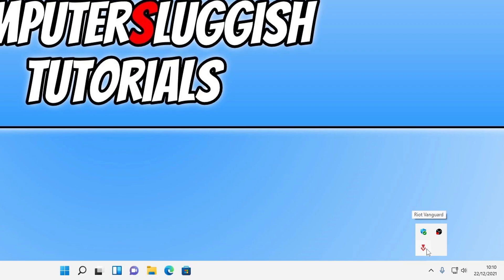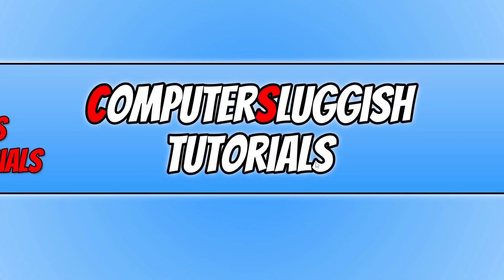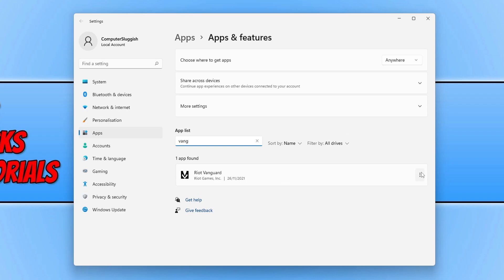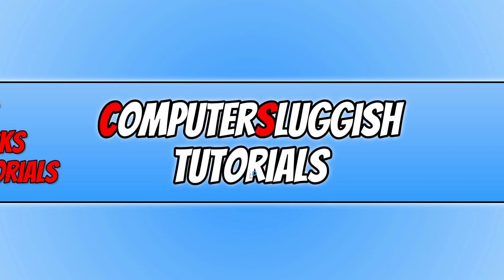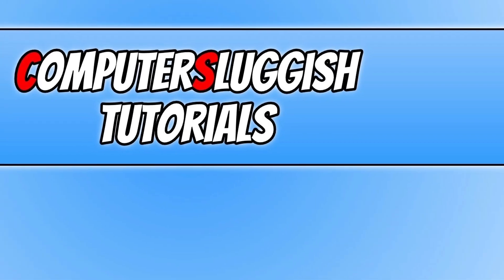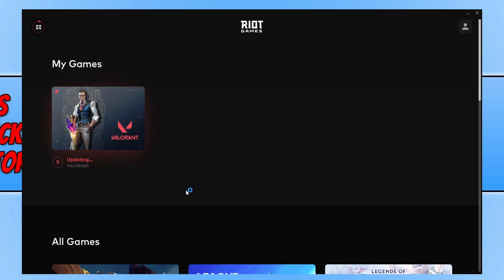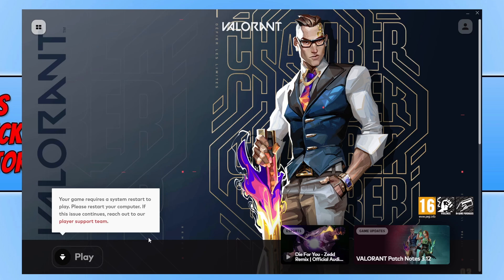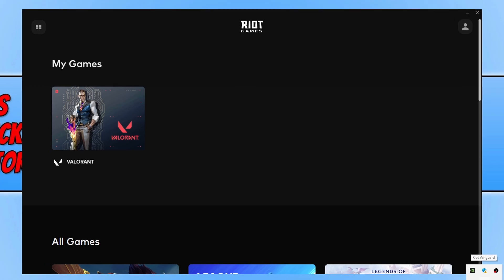Reinstall Riot Vanguard In Windows 11 | FIX Valorant Issues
Windows 11 How To Reinstall Riot Vanguard

If you have been having issues with Riot Vanguard not working correctly in Windows 11 then don't panic just yet because in this video, I will be showing you how to reinstall Riot Vanguard. This will then hopefully resolve the issues that you are having with the anti-cheat service.